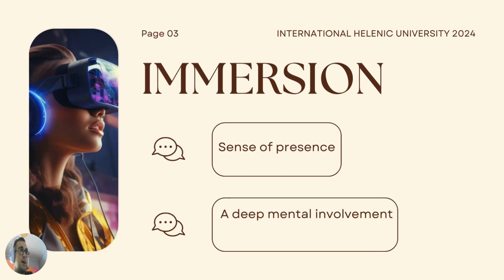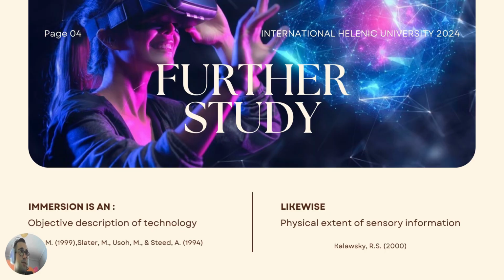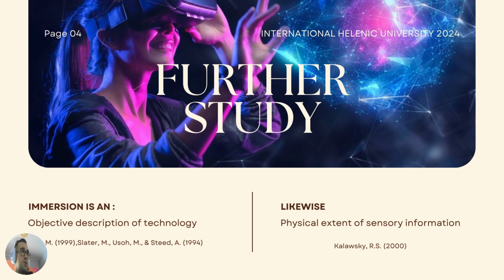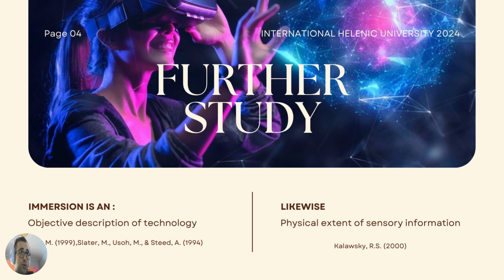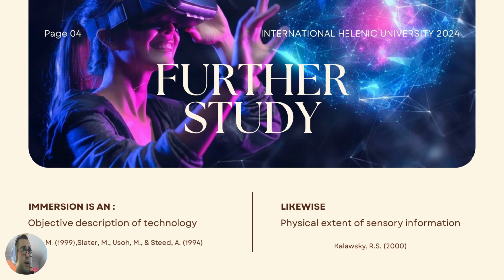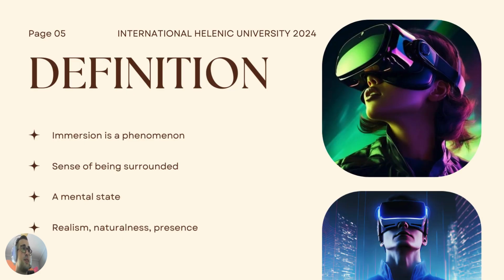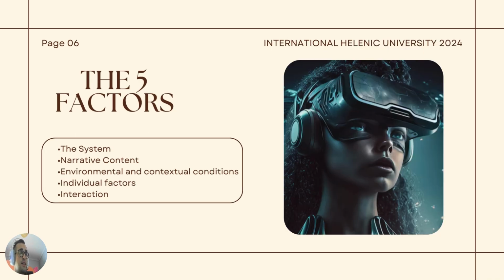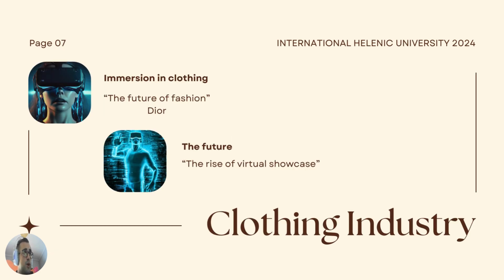What is Immersion ?